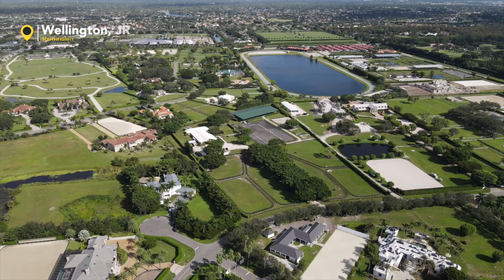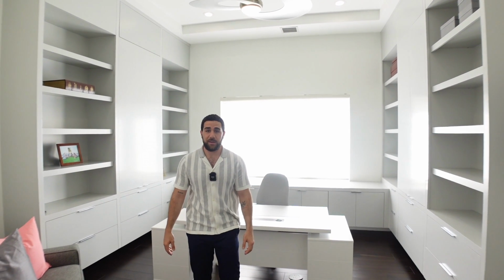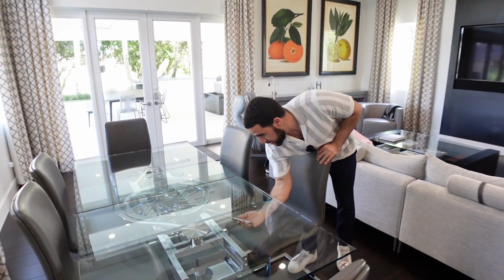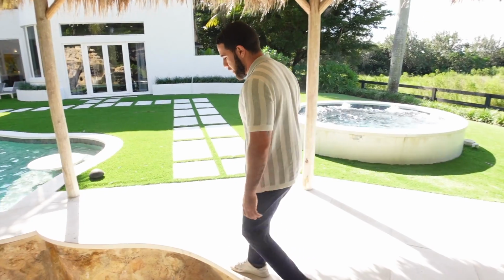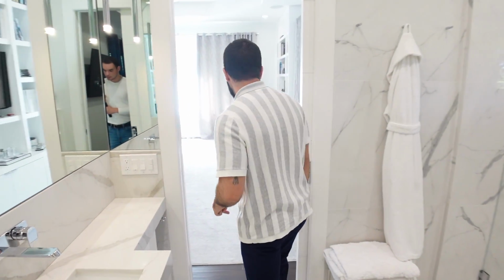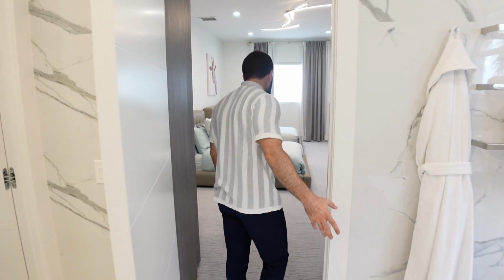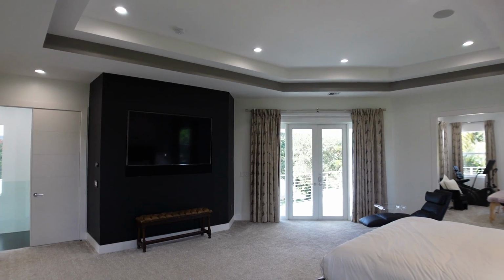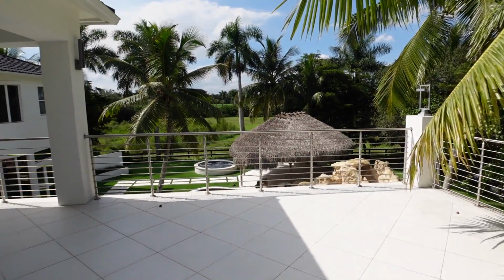INSIDE A $10,995,000 MANSION WITH A ROCK WATERFALL & 4 ACRES OF LAND IN WELLINGTON, FL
Would you like your listing or property to be featured on this channel?

Property Address: 3530 Aiken Court

Specs: 6 Beds / 5 Full & 2 Half Bathrooms

Listing Agents: Ryan Beckett - @Beckett
Bit Realty

Equipment used:
Camera Gimbal

Created by Jason Matouk (FL3365352) - @Jasonmatouk
Filmed by Alexander Ryan - @onetimemind

Video Markers:
0:00 - Intro
2:10 - Inside
2:41 - Office
3:05 - Kitchen
4:06 - Garage
4:47 - Dining / Living Room
5:39 - Outdoor Pool Area
9:32 - Guest Bedrooms
10:36 - Entertainment Room
11:36 - Second Floor Guest Bedrooms
15:00 Main Bedroom